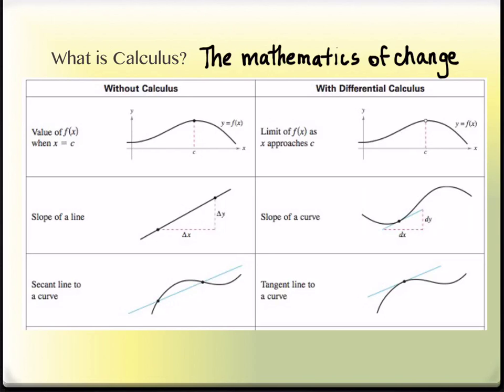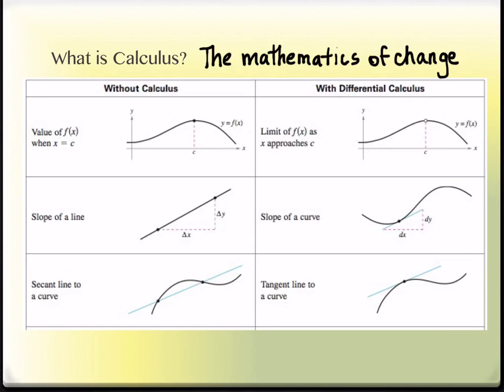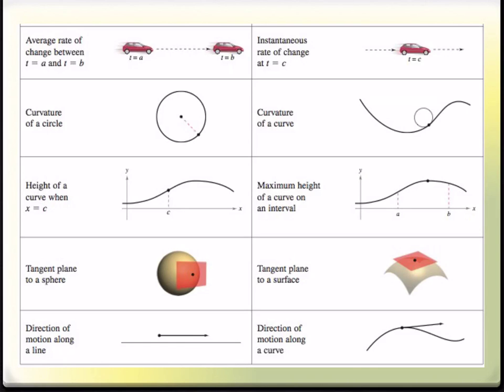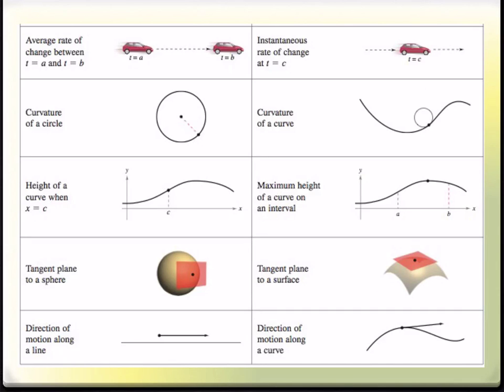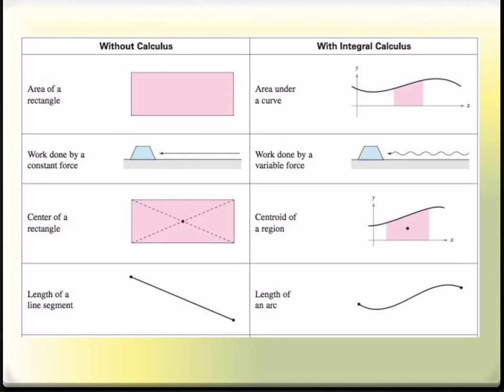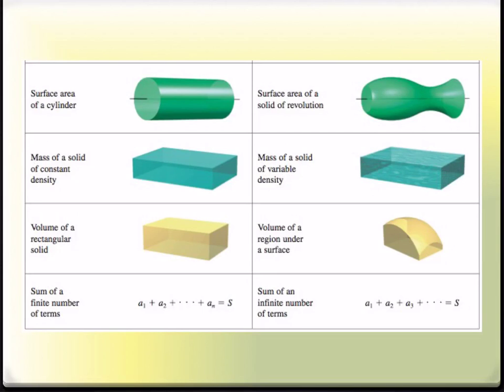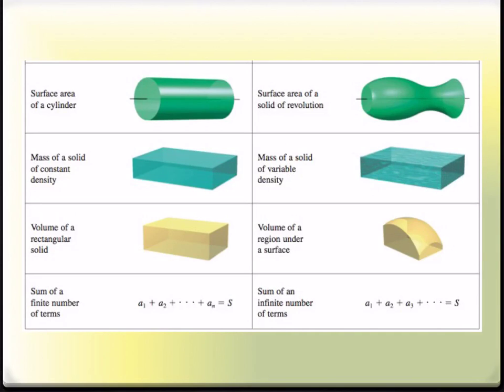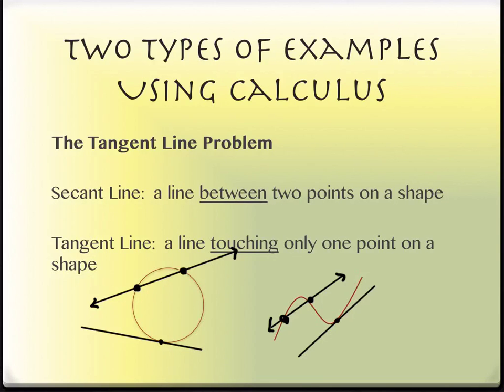1.1 A Preview of Calculus (part 1)